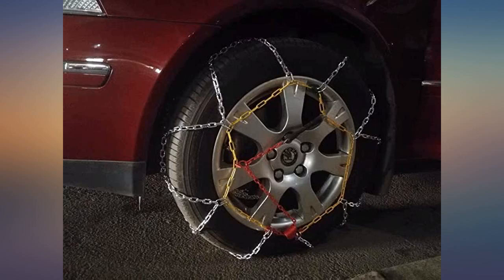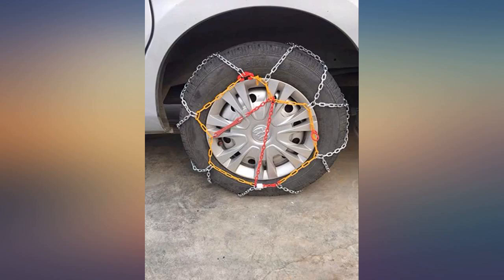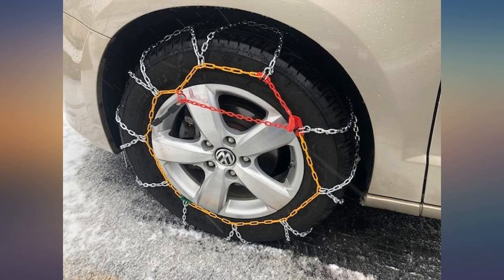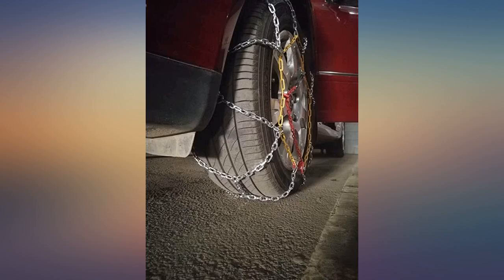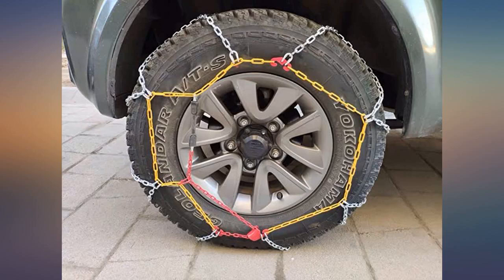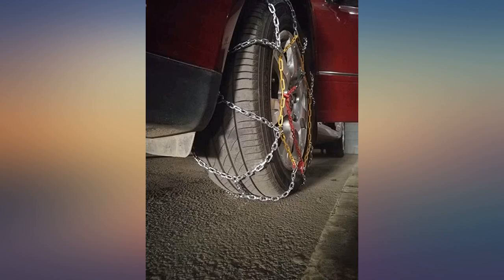BaiYouDa Alloy Snow Chain Wear Resistant Tire Chain for Cars,SUVs,Minivans-Set of review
Main Features:
by entering your model number.. When these chains are open, please do not exceed 25 mph (40 km/h). Drive as slowly as possible to avoid broken chains or damage to wheels.. When installing, there is no need to move the wheels for adjustment. After all the snow chains are installed, drive the car about 100 meters, and then hook the yellow chain with a rubber hook to achieve a tension effect.. The D-shaped square chain can ride more smoothly ,have better traction.. KN series snow chains have strong grip and good traction, which can ensure your safety. It is easy to install without a jack, which is convenient and fast. Low noise low vibration. After each use, wipe off the dirt on the snow chain, then put it in a storage box,store it in a cool dry place to prevent rust.. Please try to install it in a dry place, such as a garage, before actually using it on snow.